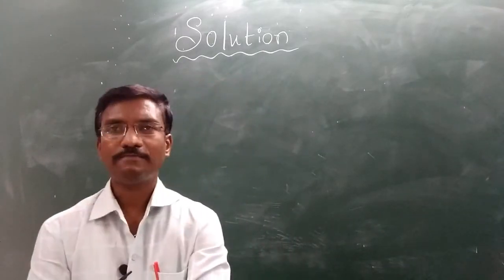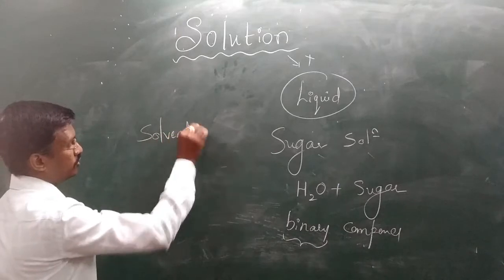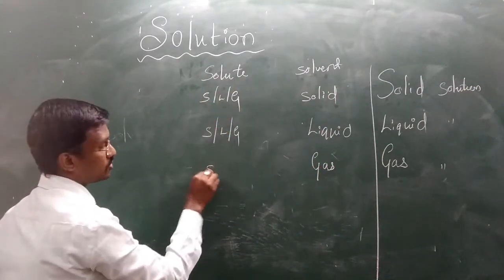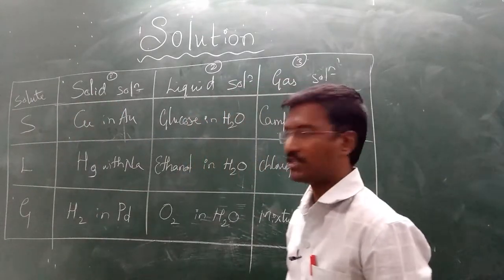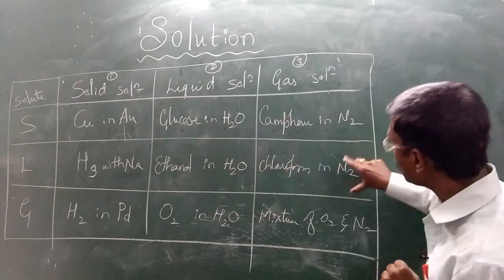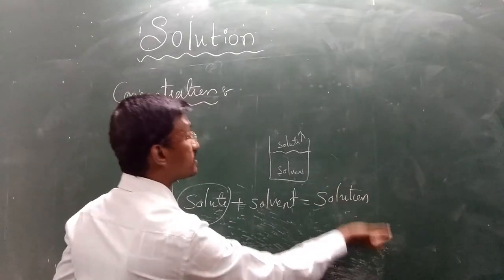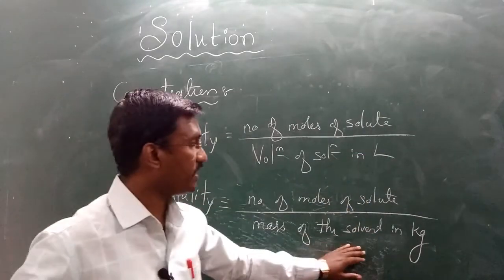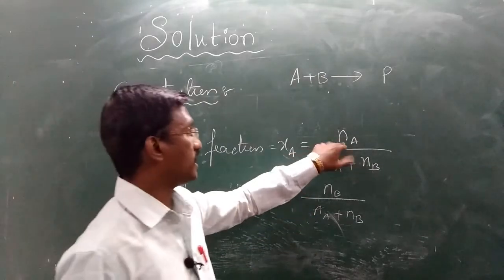II PUC SOLUTIONS 01